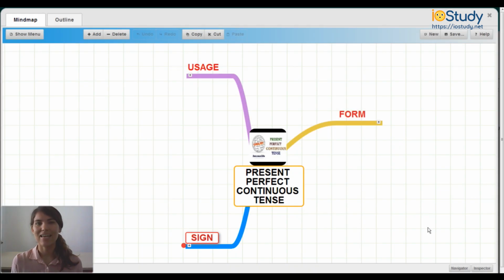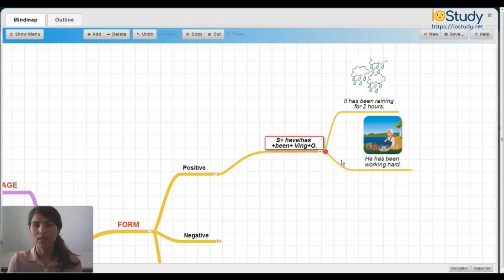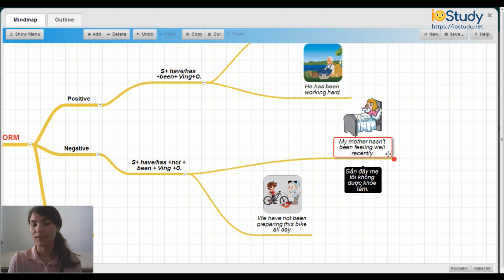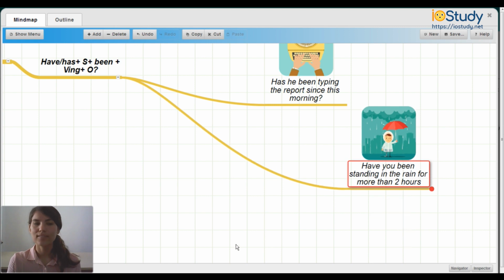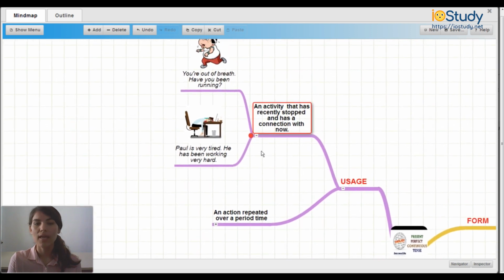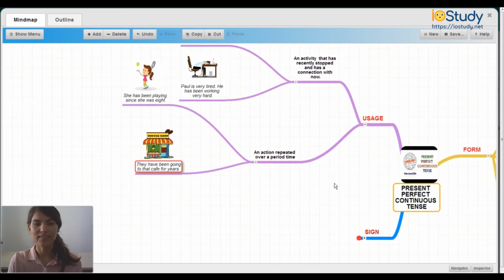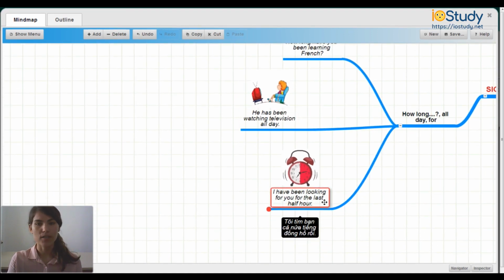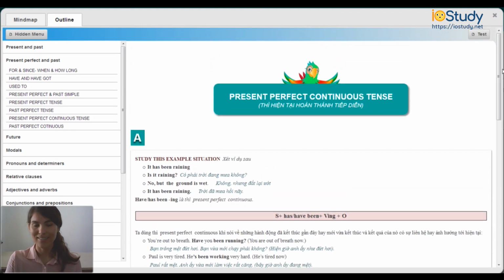Ngữ pháp tiếng anh: Present Perfect Continuous Tense